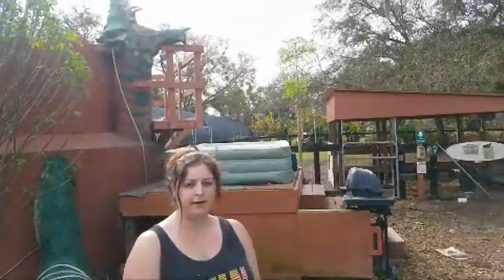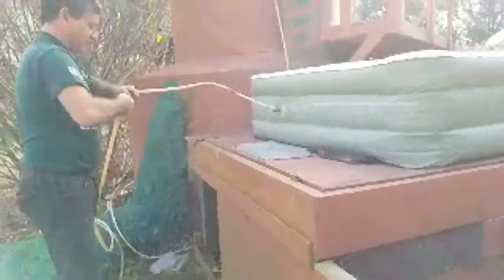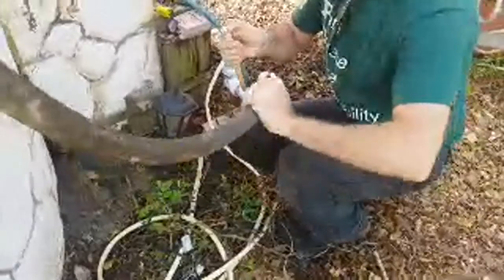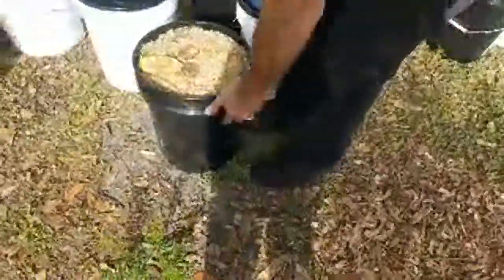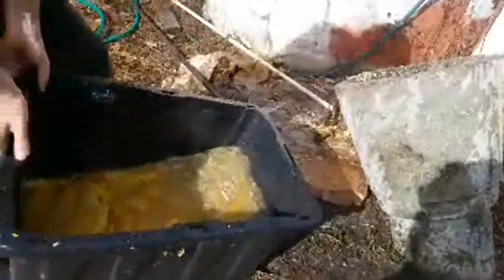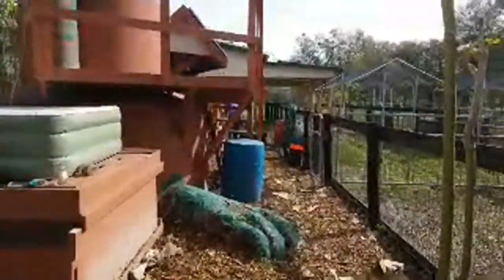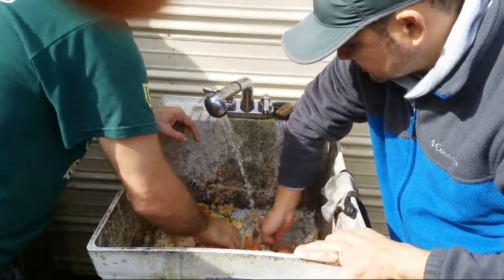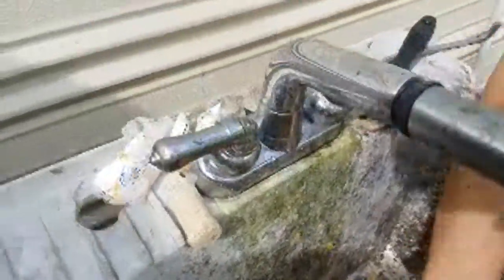Day Grind; Solving Food Waste One Bucket at a time